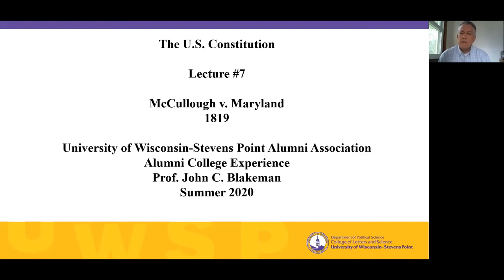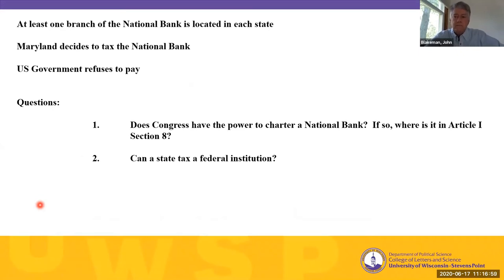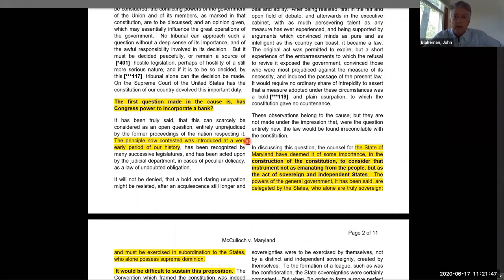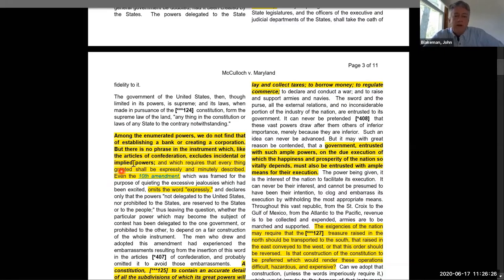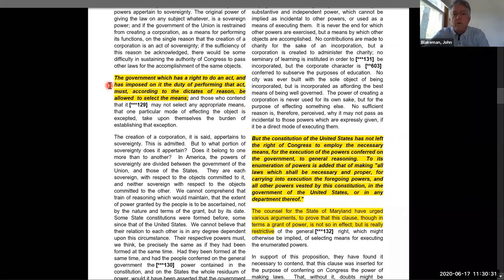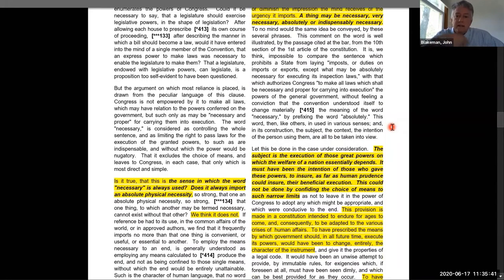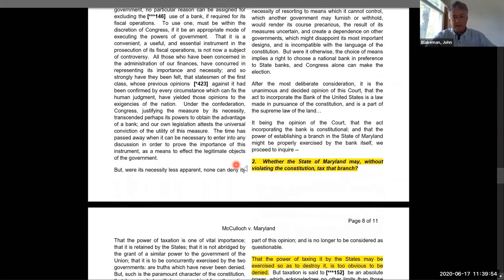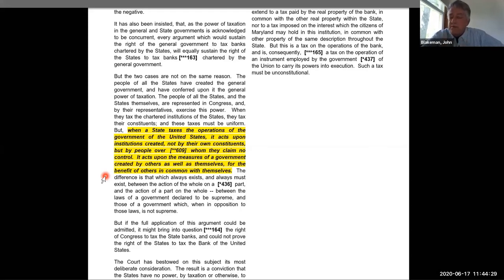Prof. John Blakeman ACE Lecture #7: McCullough v. Maryland